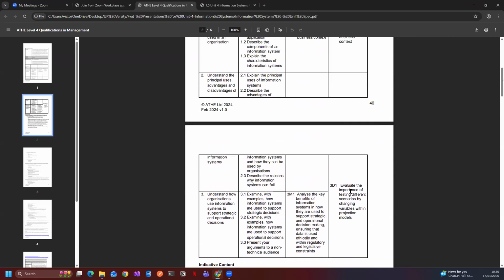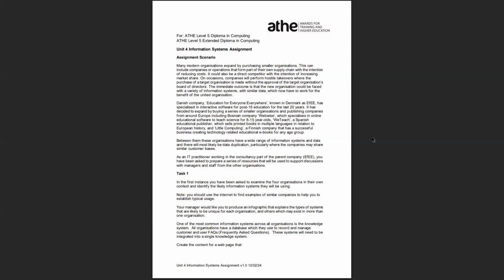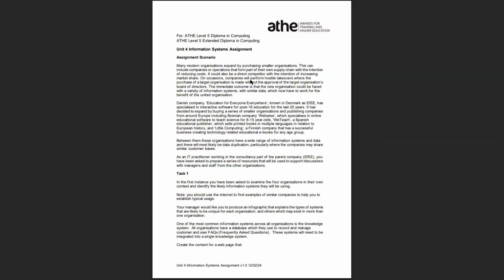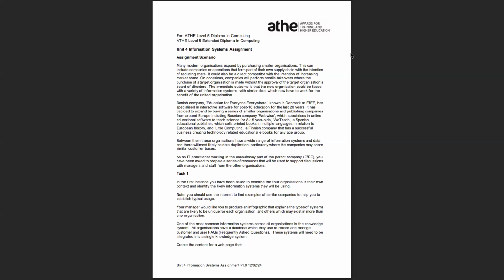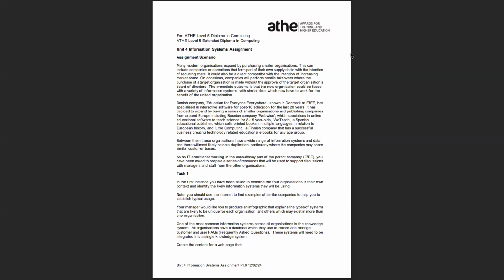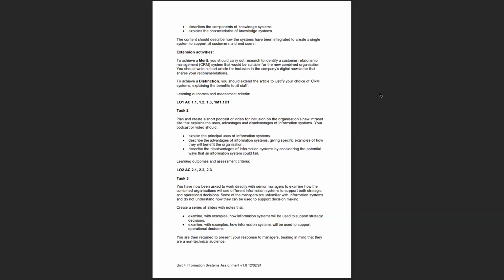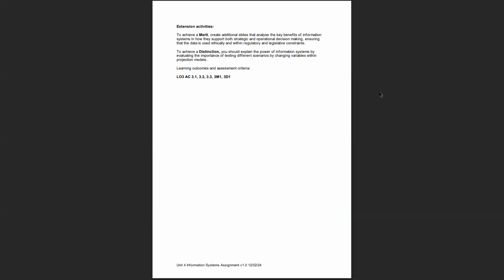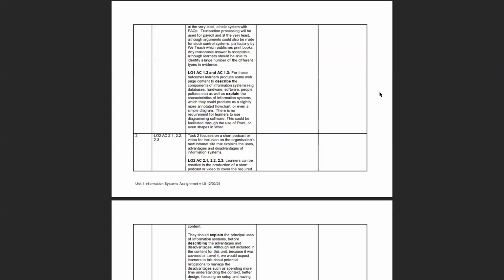ATHE L5 Ext DiC-Unit-Information Systems-Assignment Discussion-(VA)